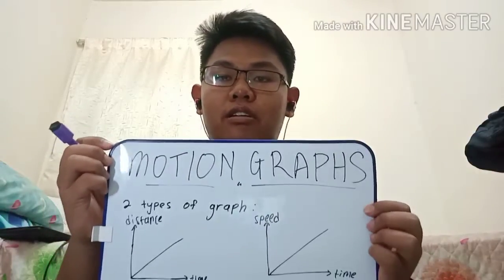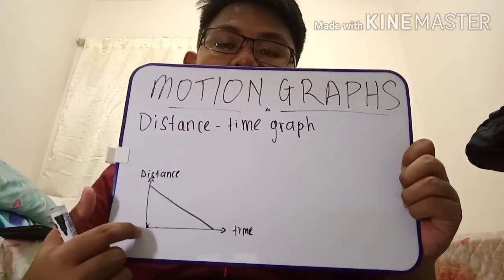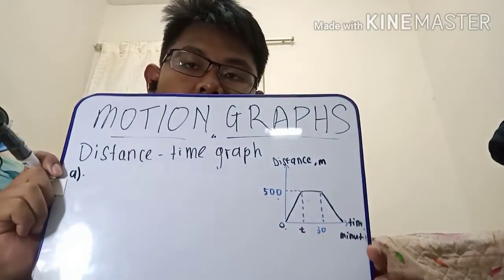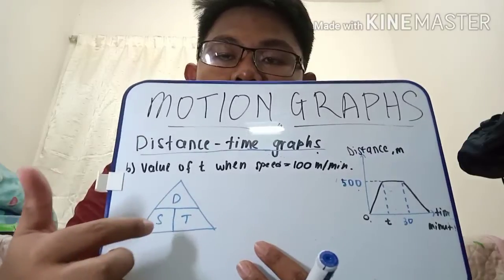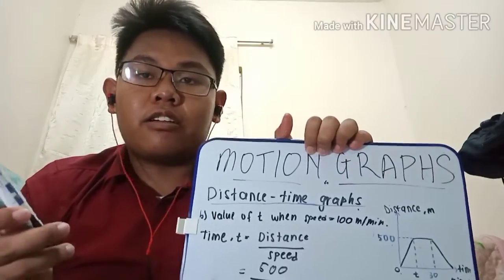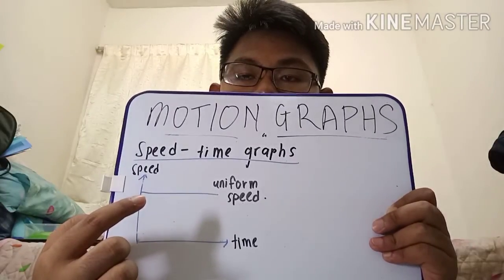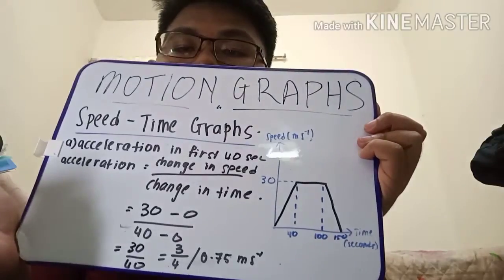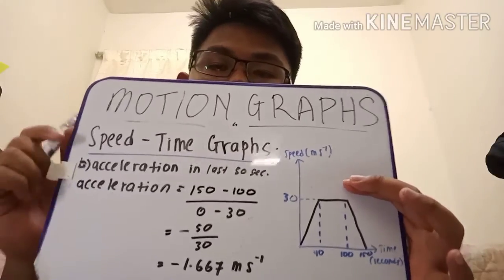Motion Graphs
This is a video assignment for the subject Educattional Statistic I (MAE403)

Prepared by:
Muhammad Amir Firdaus bin Shahrul Fitri